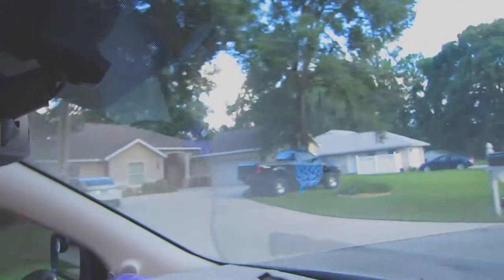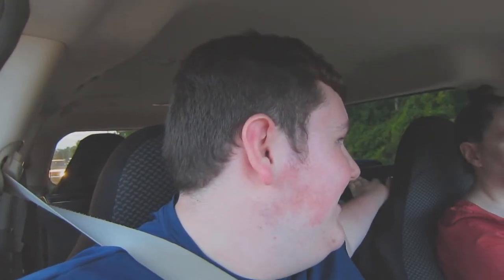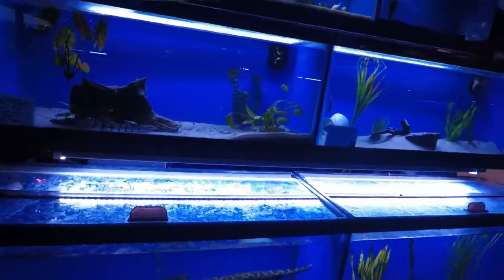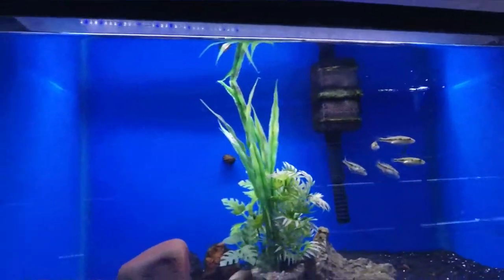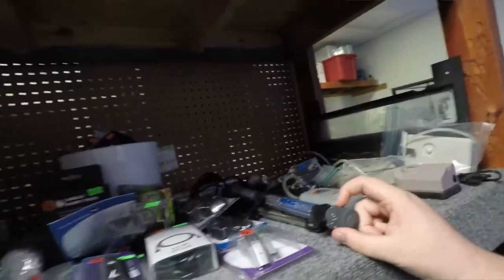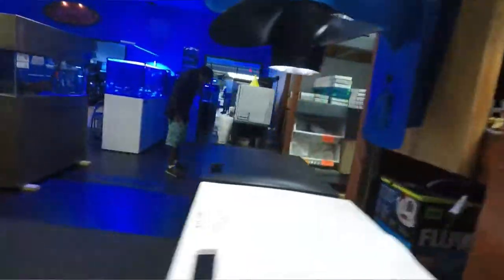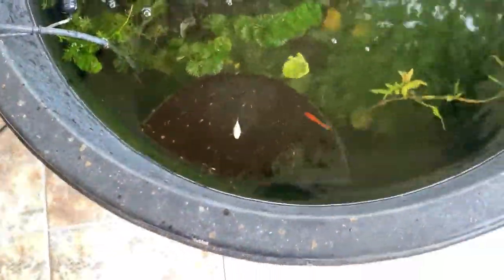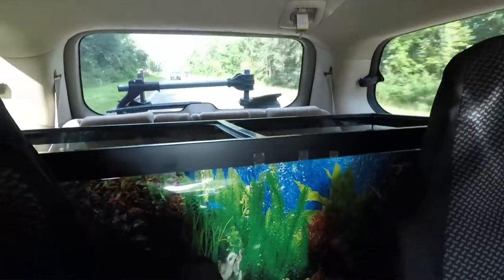Gettting Scooter a new tank!! #15